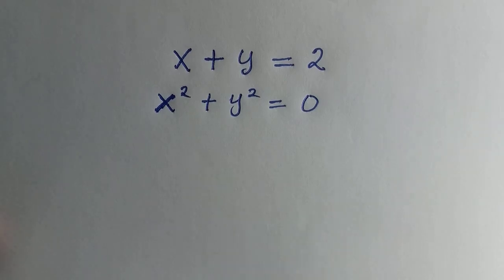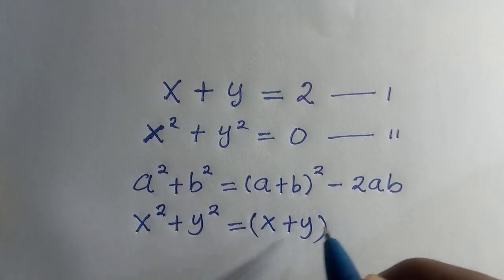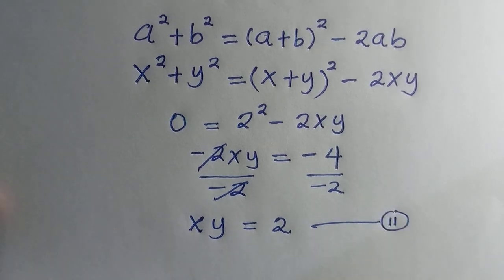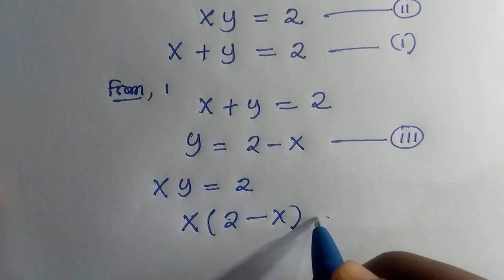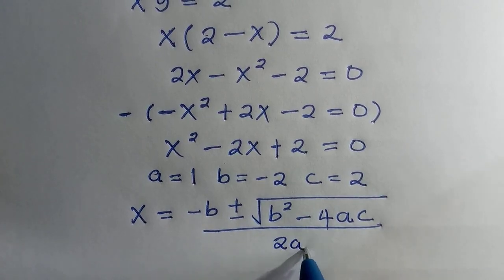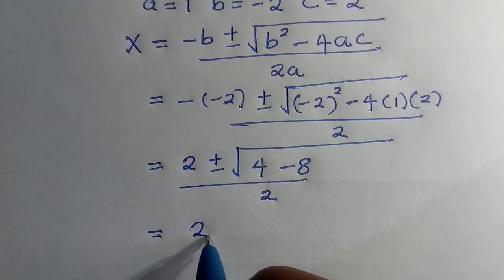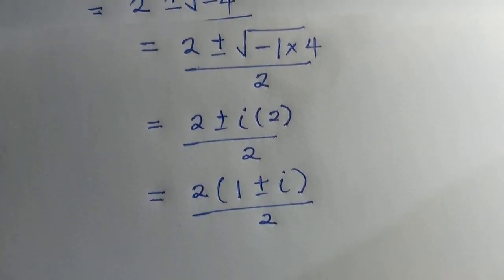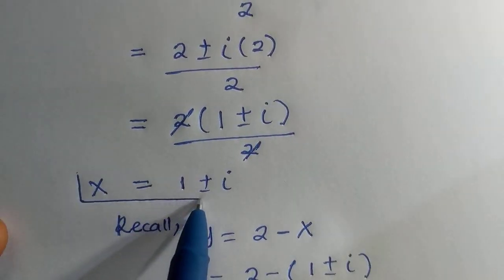A Nice Algebra | what is the value of "x" & "y"?